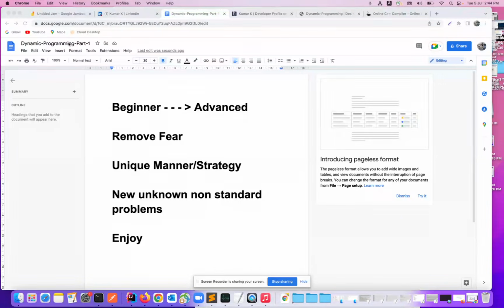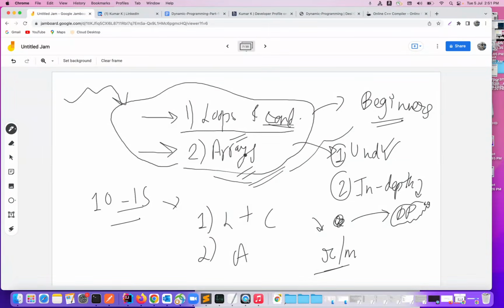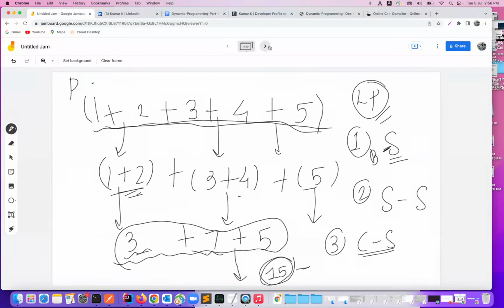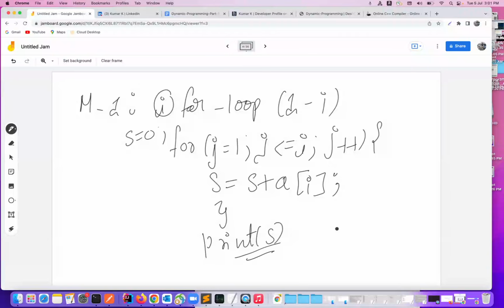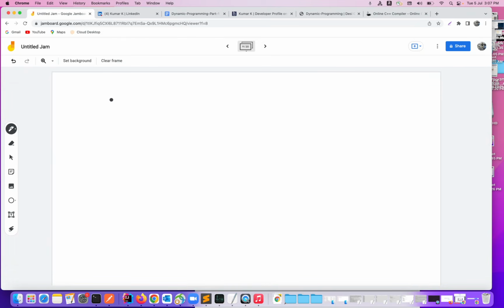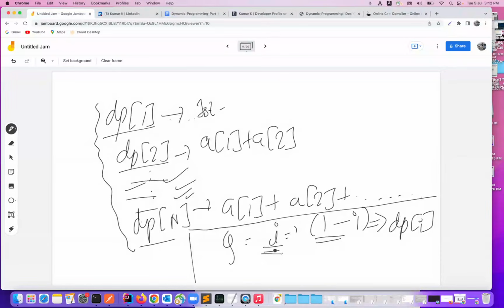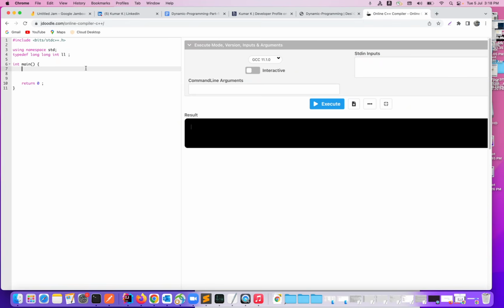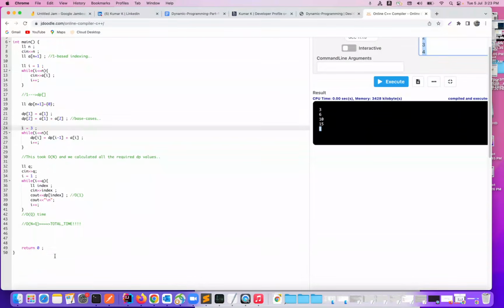Learn Dynamic Programming in Unique Way By Kumar K Sir(Best Dynamic Programming course in 2026)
This is first part of dynamic programming series which discusses introduction to dynamic programming in a unique way !!

𝗟𝗶𝗻𝗸 𝘁𝗼 𝗺𝘆 𝗯𝗲𝘀𝘁 𝗳𝗿𝗲𝗲 𝟱𝟭 𝗵𝗼𝘂𝗿 𝗰𝗼𝘂𝗿𝘀𝗲 for DSA + OA + CP aimed towards increasing the problem solving skills for new hard unseen coding problems